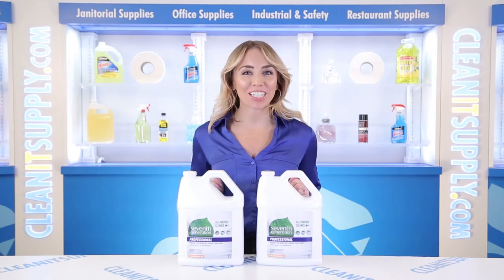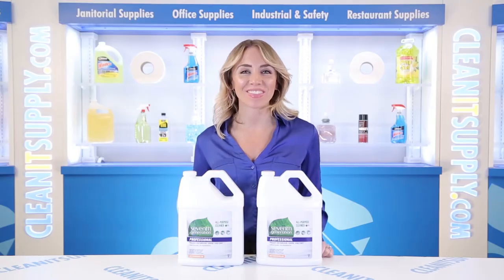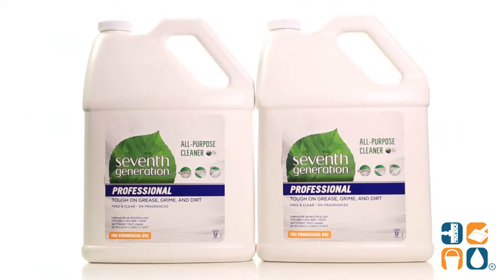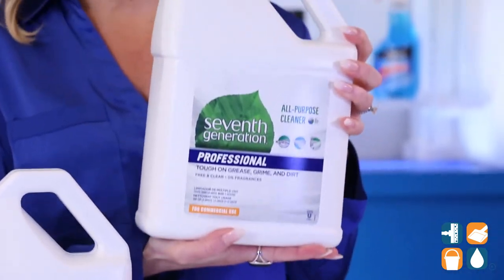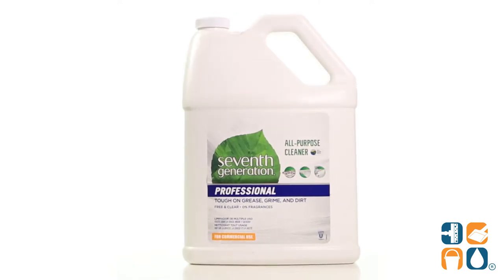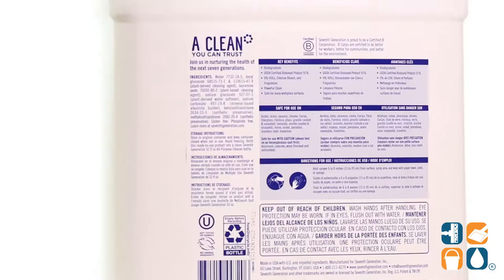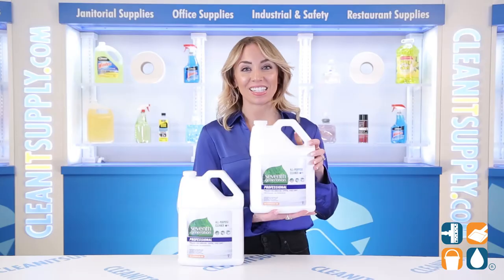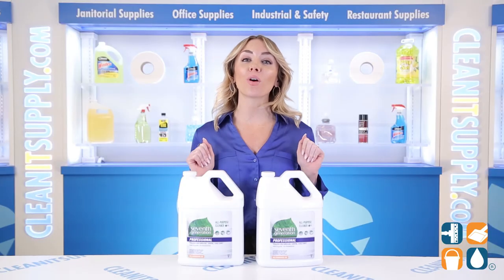Seventh Generation All Purpose Cleaner, 2 Bottles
Seventh Generation SEV 44720 CT

Seventh Generation All-Purpose Cleaner, 2 Bottles (SEV44720CT)

You'll love this All-Purpose Cleaner. You will be able to use  plant-based cleaning ingredients that provide a brilliant, streak-free shine